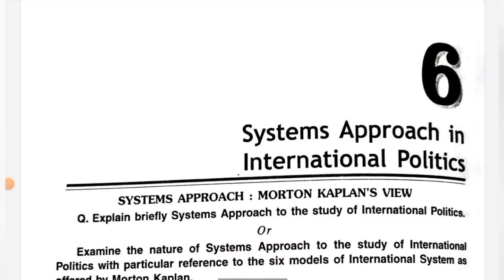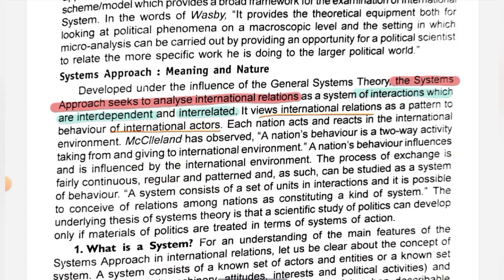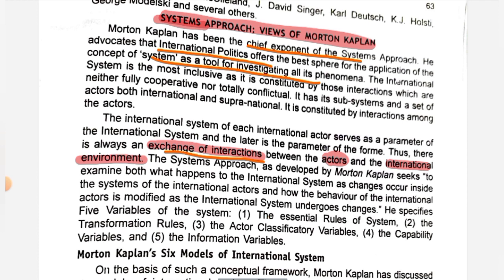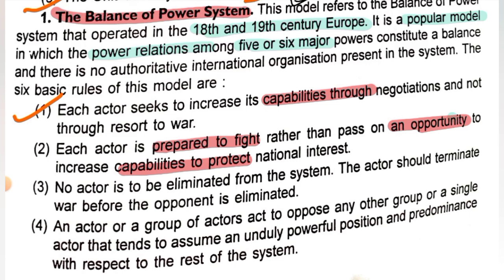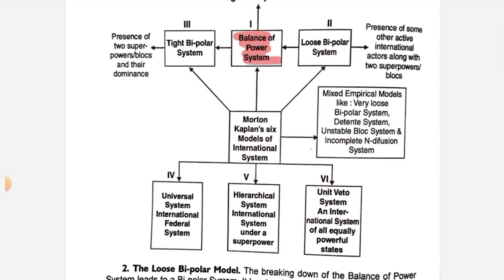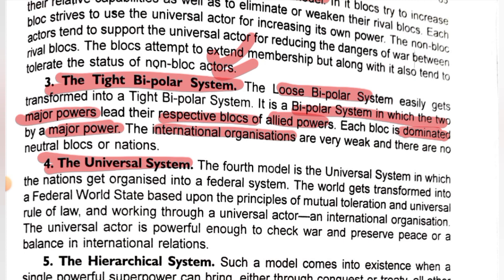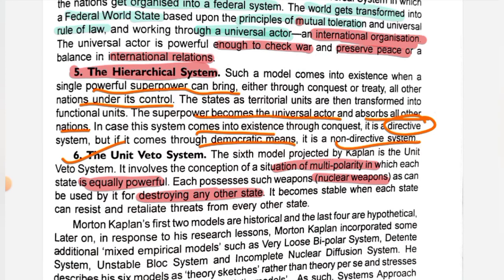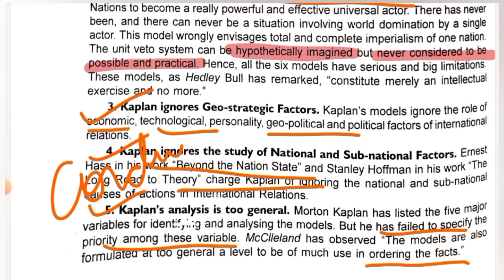System Theory/Approach Of International Politics||M.A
Since its introduction in the late 1950s, the Systems Approach has been used by a large number of political scientists for investigating the relations . Robert J. Lieber has rightly observed, "It would be no exaggeraton to say that it is Systems Approach that have dominated the idea of broad-gauge international relations theory during the past decade.